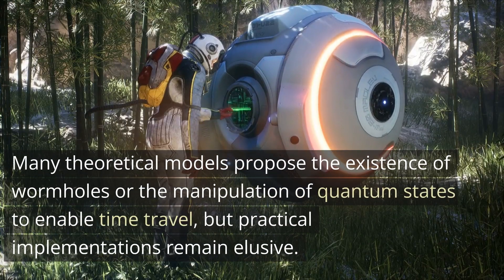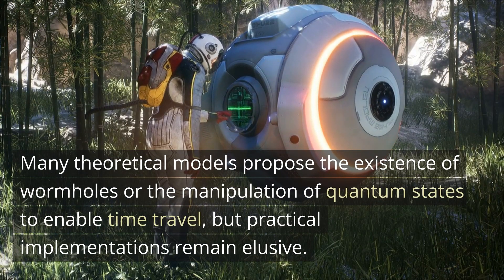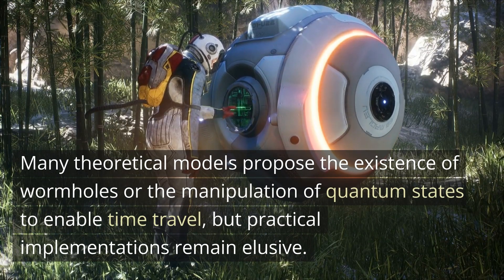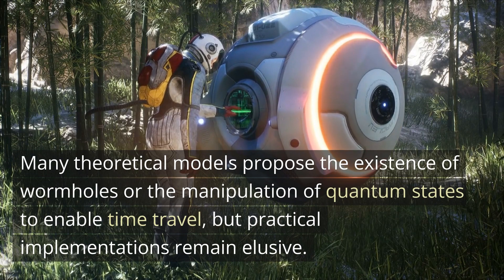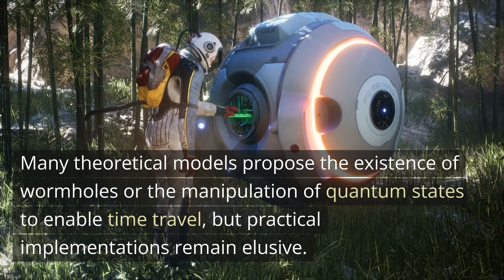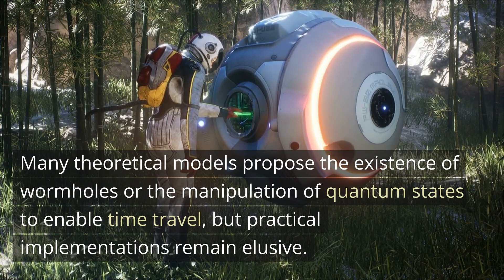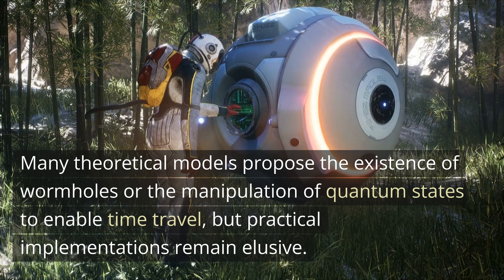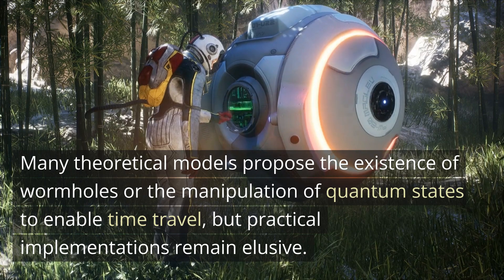Quantum Computers and Time Travel: Exploring the Possibilities and Limitations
In this video, we embark on an exploration of the possibilities and limitations of using quantum computers to unlock the mysteries of time manipulation. We dive into the principles of quantum mechanics, including quantum entanglement and superposition, and discuss how these phenomena may hold the key to bending the fabric of spacetime. Join us as we navigate through the realms of theoretical physics and quantum computing technology to uncover the potential connections between quantum computers and time travel. Along the way, we examine the challenges, temporal paradoxes, and limitations that arise when contemplating such extraordinary possibilities. Prepare to expand your mind and embark on a mind-bending journey into the intersection of quantum mechanics and the concept of time.